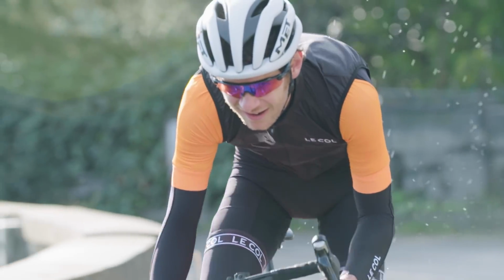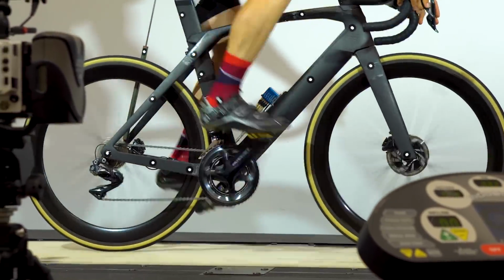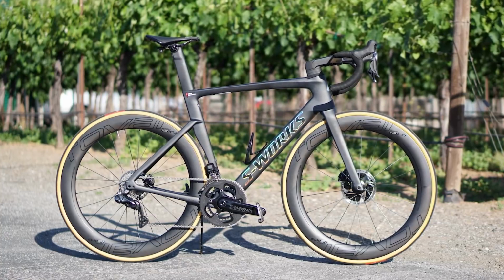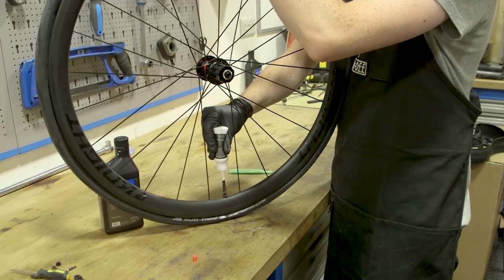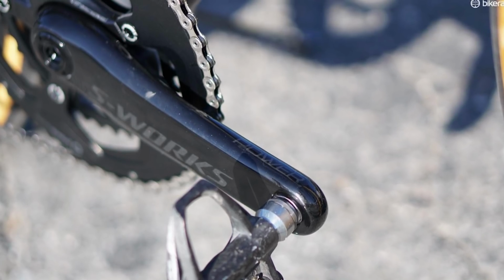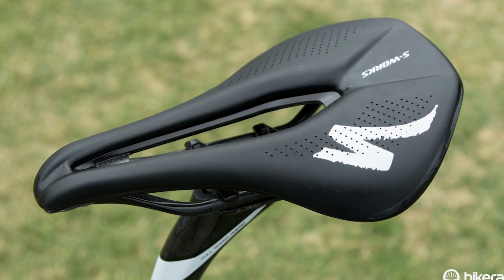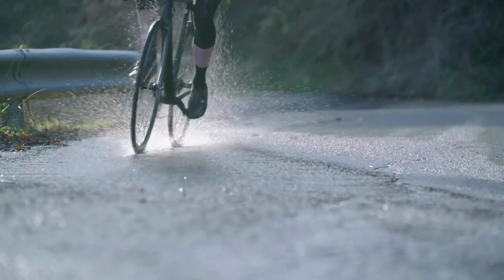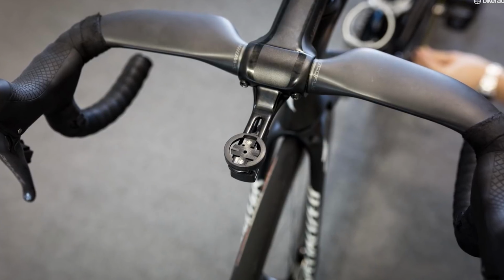Top 5 - Road Cycling Trends 2019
With 2019 fast approaching, we thought it was time to look into the BikeRadar crystal ball of truth and power to see what road cycling trends next year has in store.

So sit back and feast your eyes upon the hottest trends in road cycling right now.